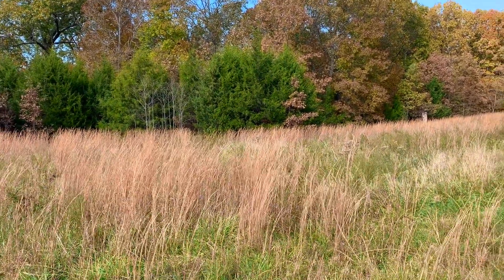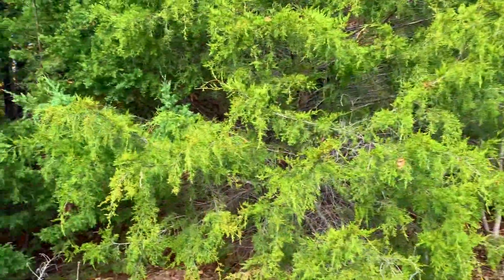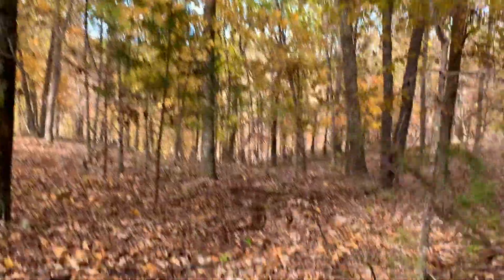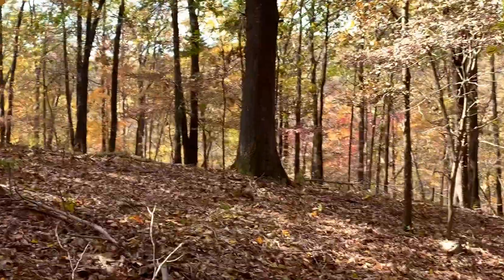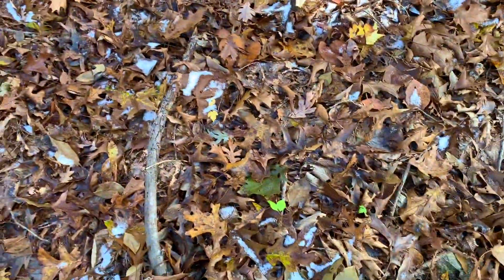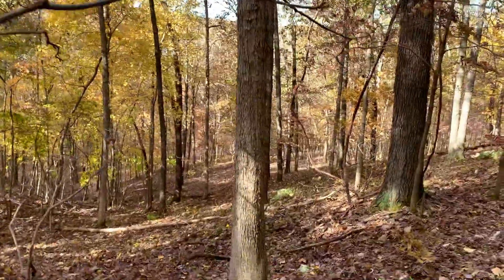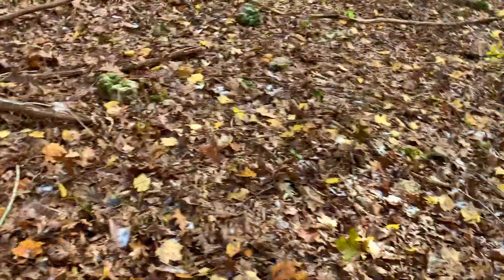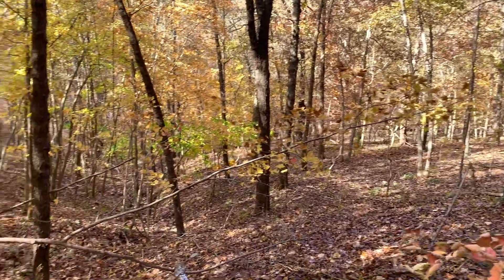$500 Down Owner Financed Land BORDERING Public Land in Ozarks! - ID#FF13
This 5+ Acre tract DIRECTLY BORDERS the 1,600 acre Fiery Fork Conservation Area in Camden County, Missouri giving you over 1,600 acres of ADDITIONAL LAND for hunting and recreation! Access to the Niangua River as well!